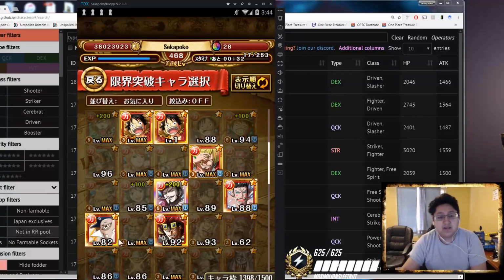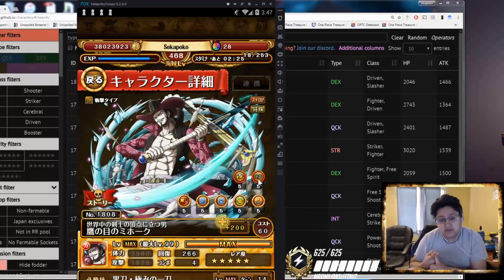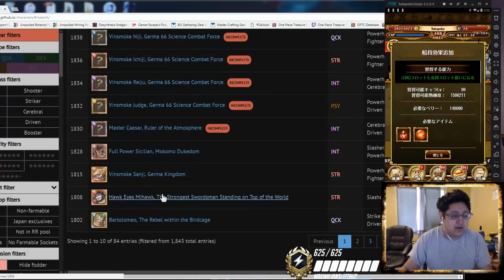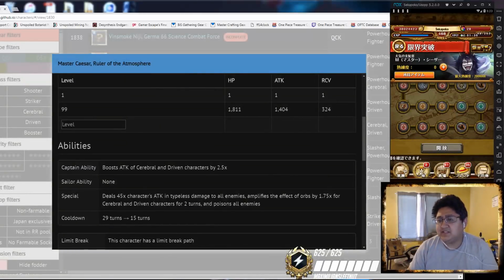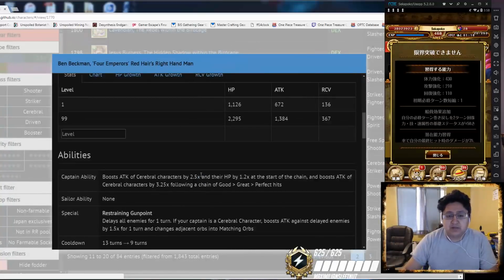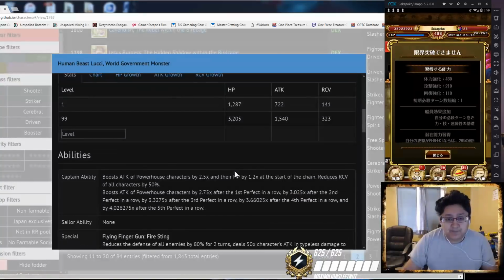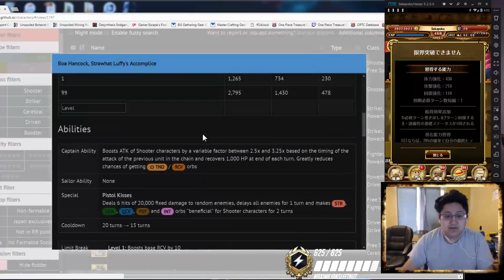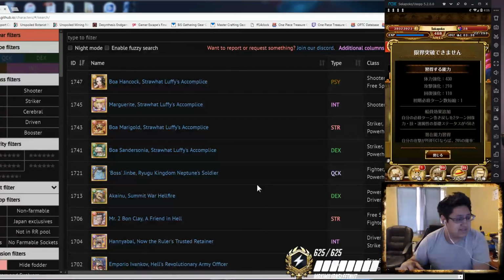Limit Breaking Guide Ep. 1 Worth it or Not?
Big Shout Out to Beefsauce for the timestamps!

Timestamps:
4:59 colo sicillian (Int)
5:49 Raid Sanji (Str)
6:59 TM Mihawk (Str)
7:12 Bartolomeo  (Qck)
7:35 Cavendish (Dex)
8:35 Jesus Burgess (Dex)
9:21 Diamante (Qck)
10:25 Raid Caesar (Dex)
13:04 Lucy (Str)
14:22 Colo Lucy (Dex)
15:37 Raid Kizaru (Qck)
15:45 Ben Beckman (Int)
16:52 V2 Lucci (Qck)
18:10 V2 Law (Qck)
19:42 Bepo (Qck)
19:57 V2 Boa (Psy)
21:24 Marguerite (Int)
22:09 Boa Marigold (Str)
22:39 Boa Sandersonia (Dex)